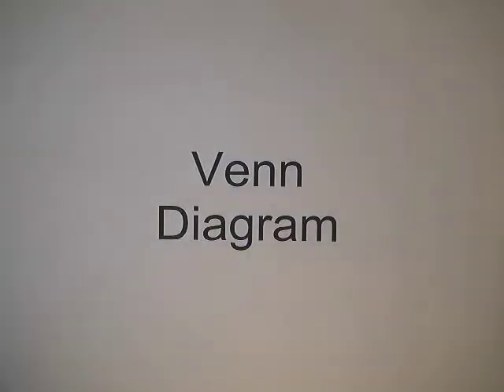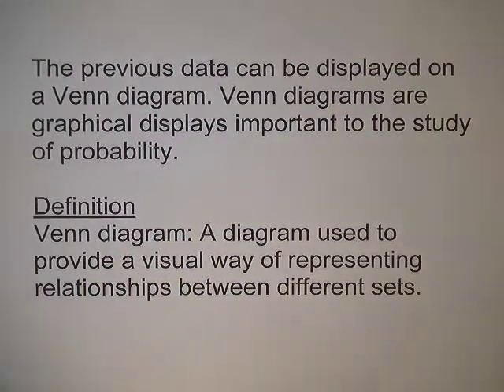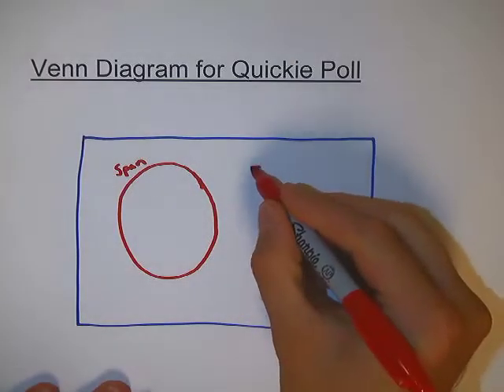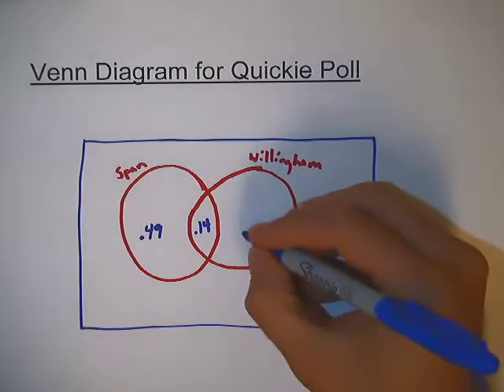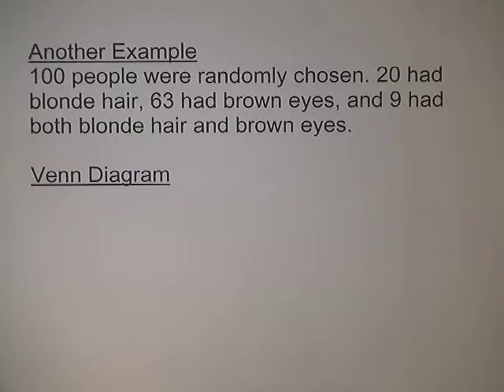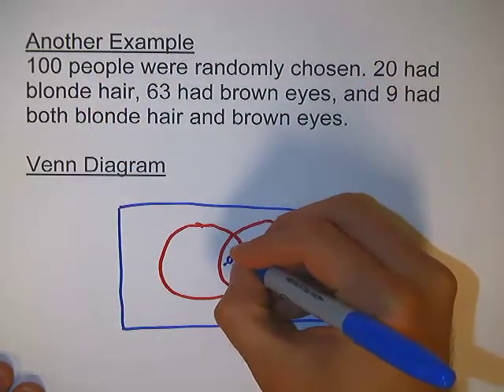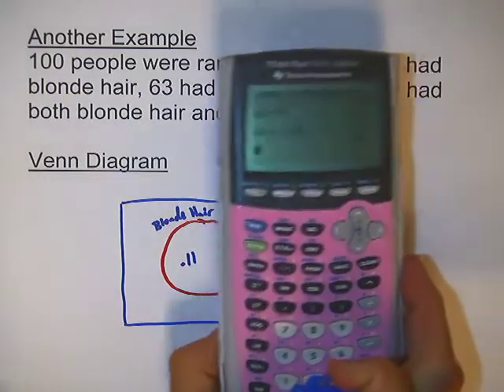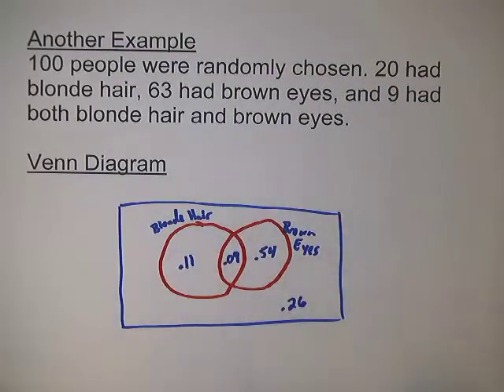4 2 2 Venn Diagrams